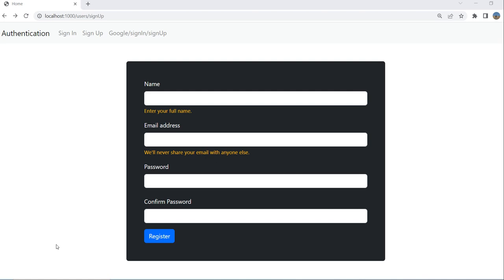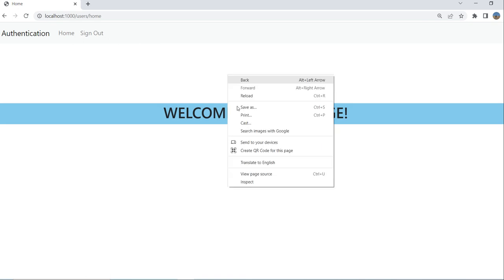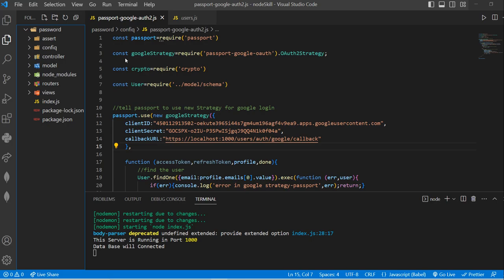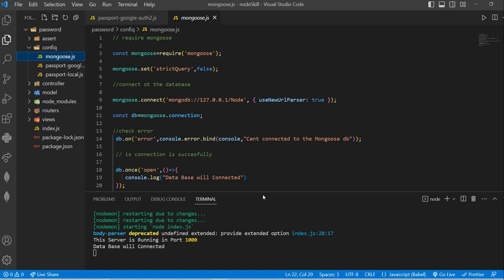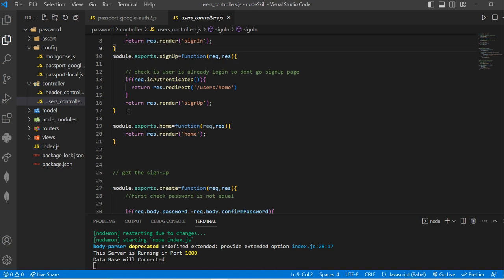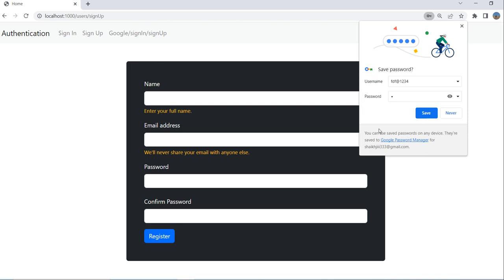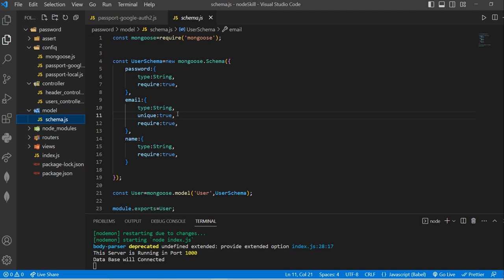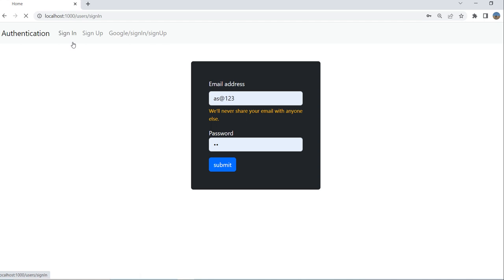Node.js and Express Authentication Using Passport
Creating a user registration form employs the management of the registered user. This is where user role authentication comes into play. Role authentication ensures that non-admin users cannot make changes or access exclusive information. It grants administrative privileges to admin users and basic privileges to basic users.

You can build your own authentication functionality with web tokens like JSON Web Token (JWT) or use a trusted third-party customer identity and access management (CIAM) software like
You can simply replace the many steps discussed above using LoginRadius. In turn, it helps you focus more on developing core application features while letting you quickly implement user signup and login and manager users.

In other words, LoginRadius is a SaaS-based customer identity and access management (CIAM) system with features to manage customer identity, privacy, and access. It is a simple, implementable solution for adding user authentication and authorization to your website.

Basically, LoginRadius handles user registration, login, and authentication. Other features of LoginRadius include:

Forms: LoginRadius can automatically pre-create registration and login forms for you.
Authentication and Authorization: It generates and sends a token to the user when login or signup is successful. Instead of using JWT, you can use this token to authenticate users
Security: When using LoginRadius, you automatically have access to an admin console where you can control authentication factors, such as email, phone, and multi-factor auth for your Node.js app.
To get started with LoginRadius, you need to create an account with either the free plan or the Developer plan, customize your registration and login forms, and start managing your users.

The database is also offered as a fully-managed service with MongoDB Atlas. Get access to advanced functionality such as auto-scaling, serverless instances, full-text search, and data distribution across regions and clouds. Deploy in minutes on AWS, Google Cloud, and/or Azure, with no downloads necessary.